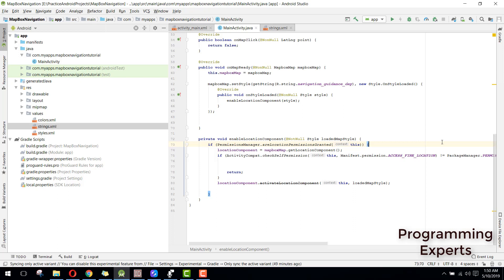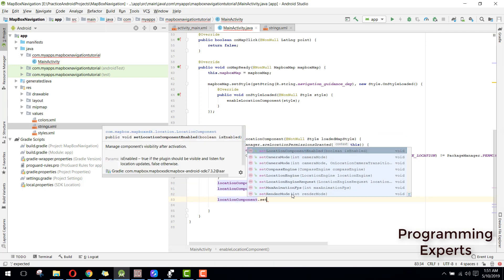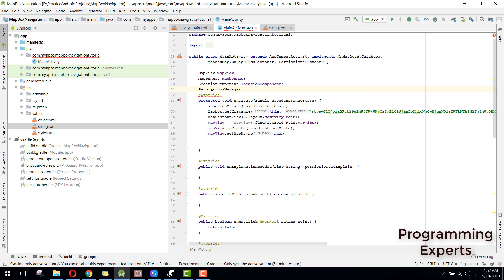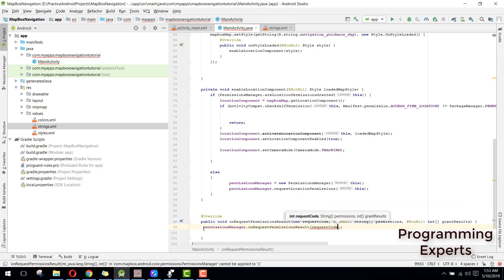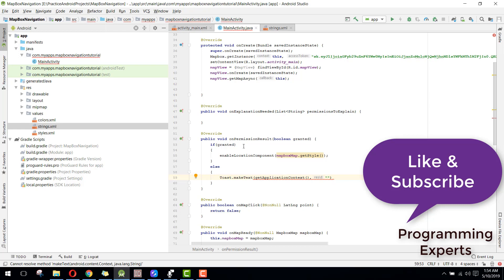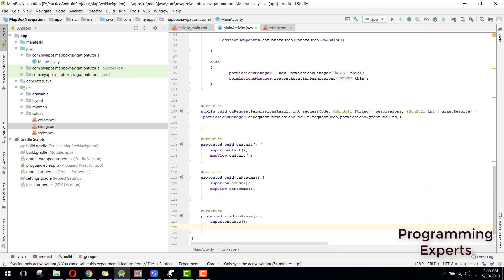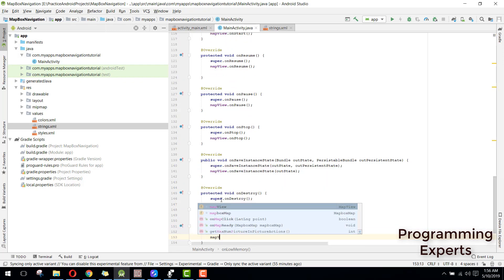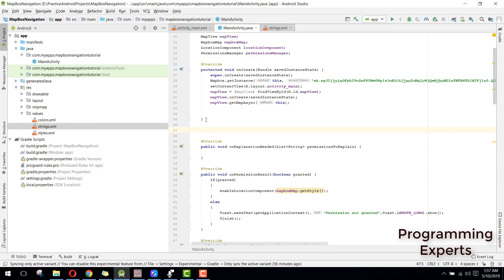Turn by Turn Navigation using Mapbox SDK in Android Part 2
In this video series, I will teach you how to use the Mapbox Navigation SDK using Android Studio. I will also teach you how to integrate the Turn by turn navigation using mapbox in your android application.